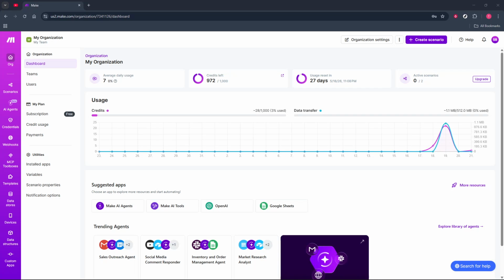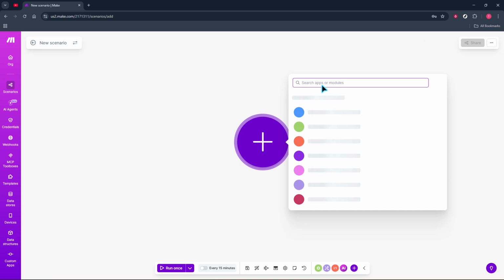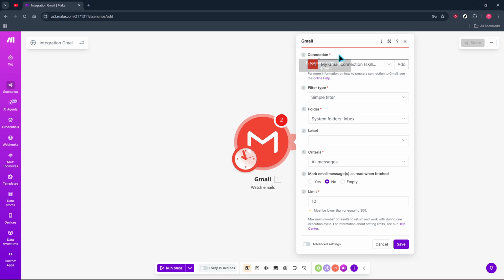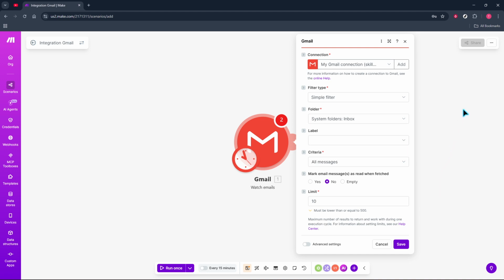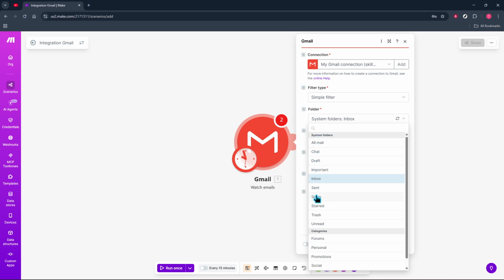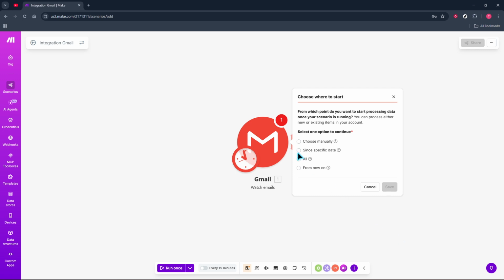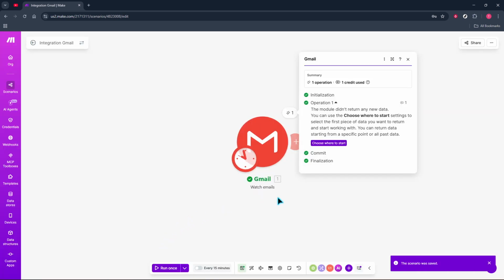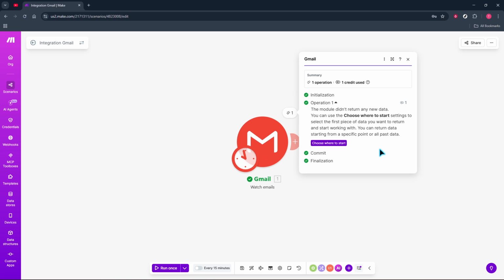How To Connect Free Google Account To Make.com [2026 Guide]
How To Connect Free Google Account To Make.com